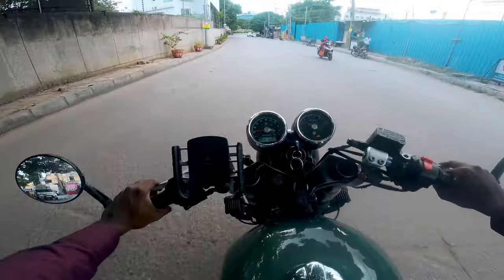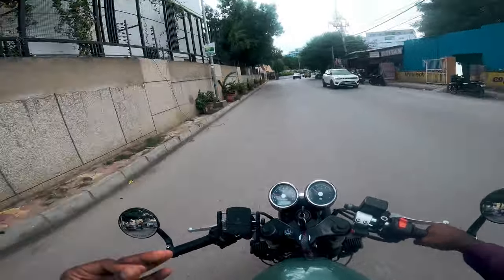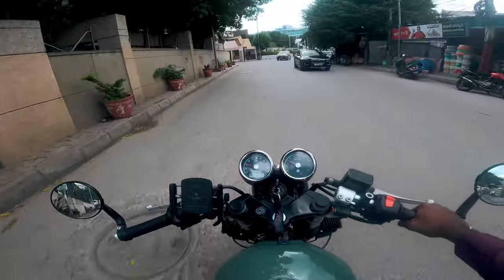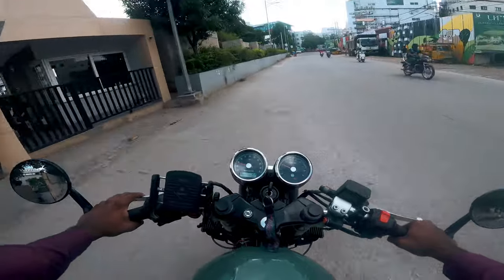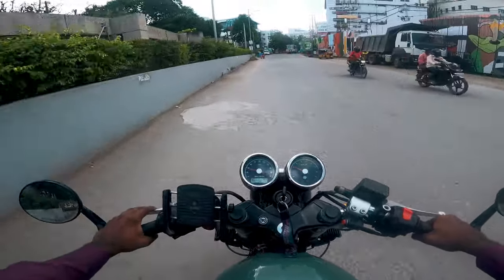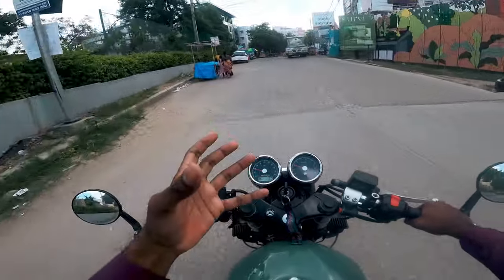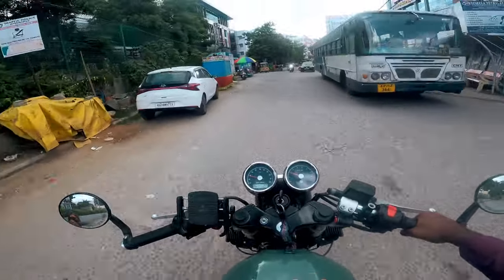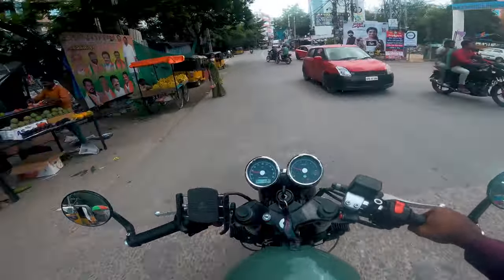QUICK SHIFTER ANTE ENTI? | TELUGU MOTOVLOG | SABUSPEC | ASHIK SABU.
Curious about Quick Shifters? 🏍️ Wonder no more! Join us in this must-watch video as we unveil the mystery behind Quick Shifters – the ultimate tool for seamless gear changes. How do they work? When should you use them? 🚀🎥

Feed back is highly appreciated, Have a great day ahead.

Links to the Products i use :

Go pro hero 9 black
Mac book air M1